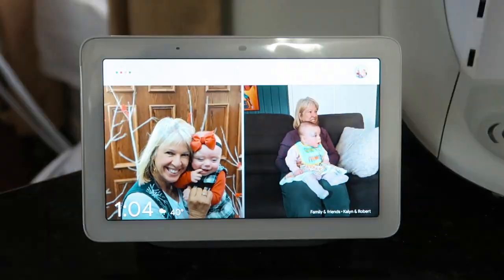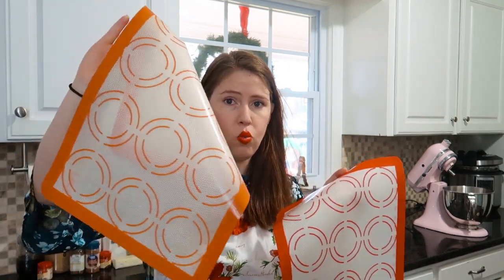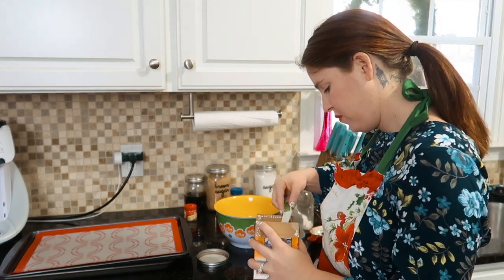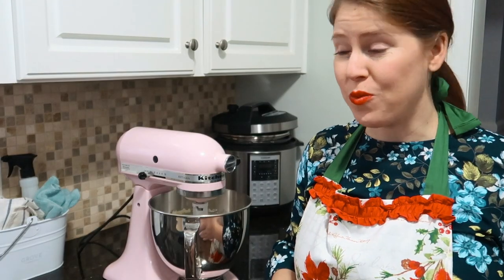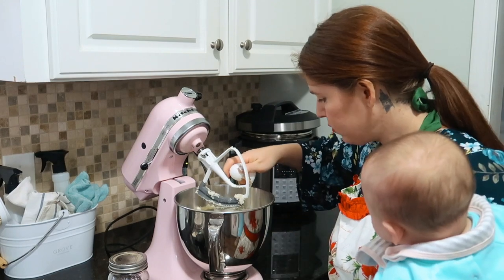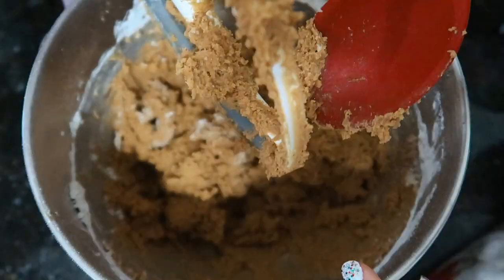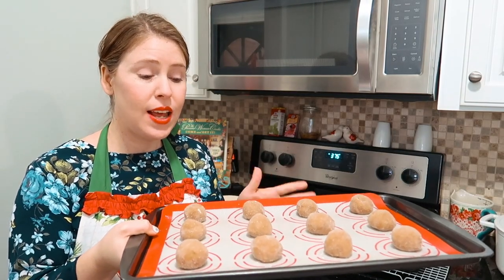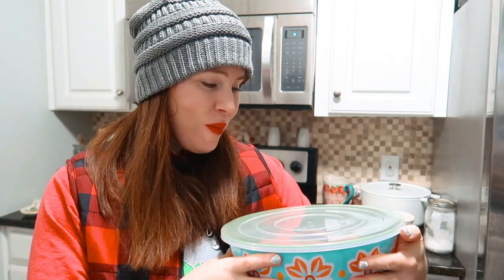My FAVORITE Holiday Cookies EVERYONE will LOVE! 🍪🎅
Do you want to know How To make the best Holiday Cookies Everyone will love!? Then watch this video! You will love them! Santa will love them! Everyone will love these Ginger Molasses Cookies!

Social Media Links / Click Below!!

Simpsonville, SC
29680